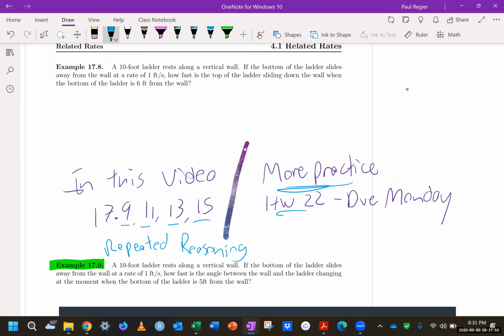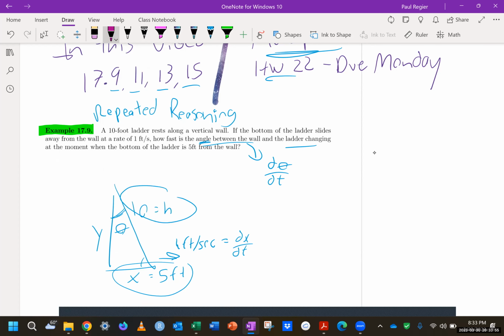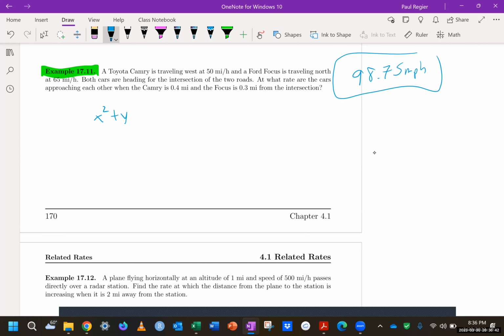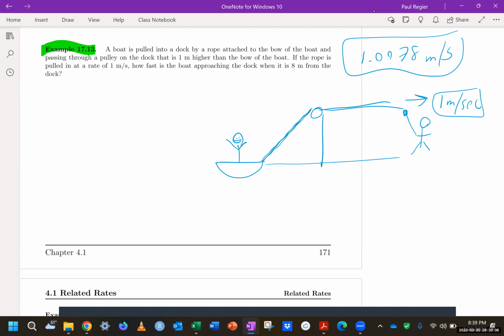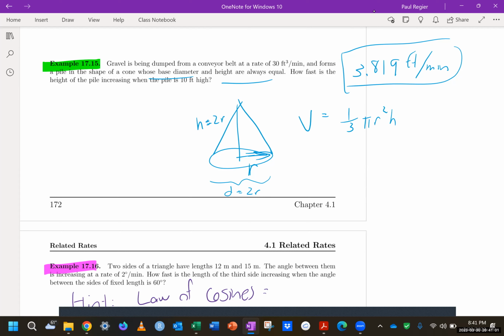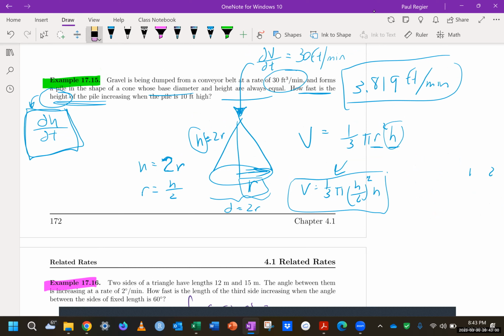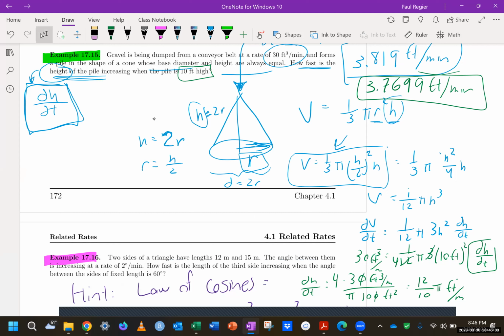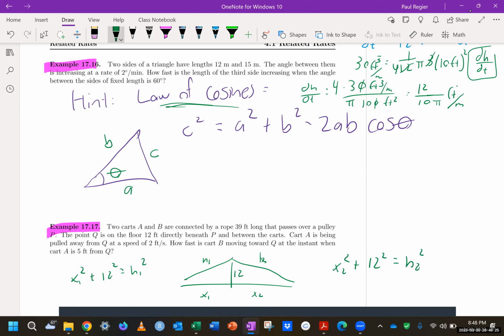Calc I - Related Rates Practice Problems